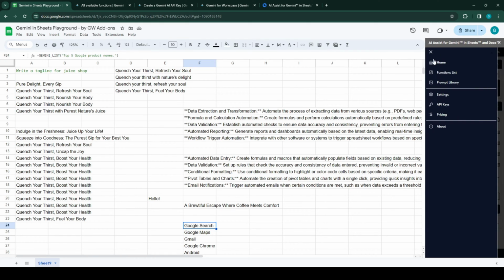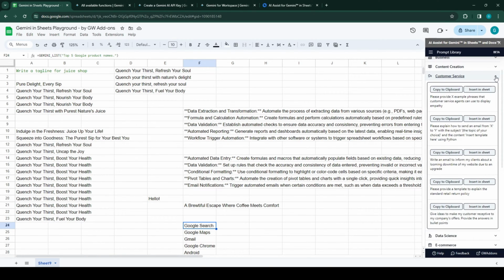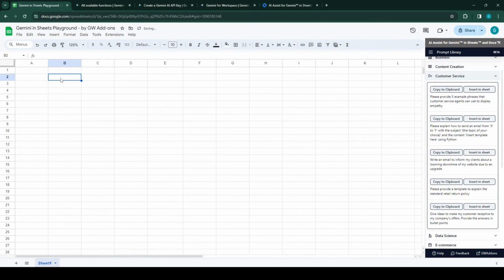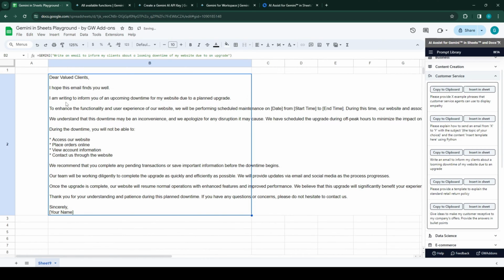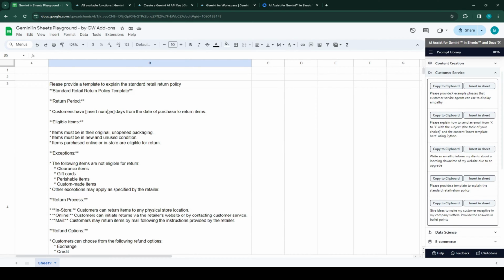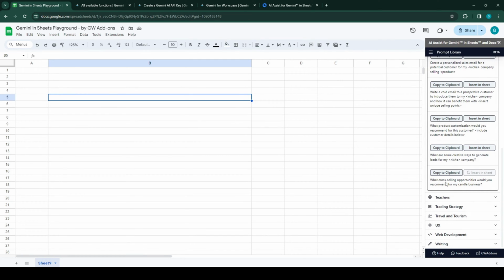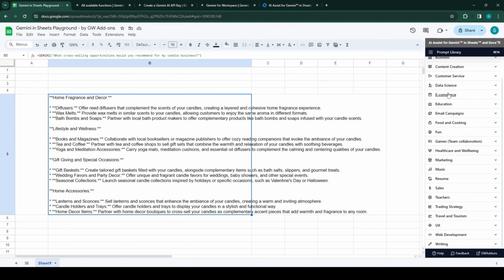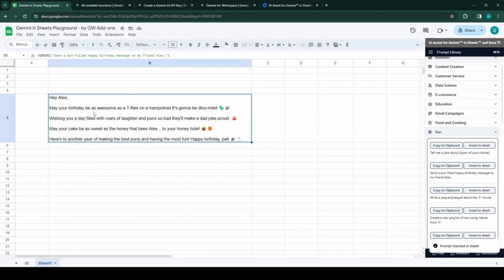Gemini for Workspace | AI Prompt Library in Sheets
🚀Unveil the revolutionary AI Prompt Library feature in Gemini for Workspace, empowering you to supercharge your productivity within Google Sheets. Let's explore how you can leverage AI prompts to streamline your workflow and unlock new levels of efficiency! 🚀

🔍 Key Points Covered:
1. Introduction to AI Prompt Library: Discover how the AI Prompt Library seamlessly integrates into Google Sheets, providing instant access to a vast repository of AI-generated prompts.
2. Enhanced Productivity: Learn how AI prompts can expedite various tasks within Sheets, from content creation and data analysis to brainstorming and decision-making.
3. Customization and Personalization: Explore the flexibility of the AI Prompt Library, allowing you to tailor prompts to suit your specific needs and preferences.
4. Real-world Applications: Gain insights into practical use cases where AI prompts can revolutionize your workflow, saving time and boosting productivity.
5. Step-by-Step Guide: Follow along with our comprehensive tutorial on how to access, utilize, and customize AI prompts within Google Sheets using Gemini.

🌟 Why Choose Gemini for Workspace:
✔️ AI-Powered Productivity
✔️ Seamless Integration
✔️ Customization Options
✔️ Enhanced Efficiency
✔️ Time-Saving Solutions

🚀 How to Get Started:
1. to get the latest version of Gemini for Workspace.
2. Installation Guide: Follow our step-by-step installation guide to set up Gemini in Google Sheets seamlessly.
3. Explore Sidebar: Watch our tutorial video on optimizing your workflow using Gemini AI's sidebar in Google Sheets
4. Custom Run Tutorial: Learn how to create and run custom commands with Gemini by watching our in-depth tutorial

📈 Unlock the Power of AI Prompt Library:
Transform your Google Sheets experience with Gemini's AI Prompt Library. Say goodbye to manual tasks and hello to AI-driven productivity!

✨ Experience the Efficiency of Google Sheets Workflow with Gemini!. 🌟